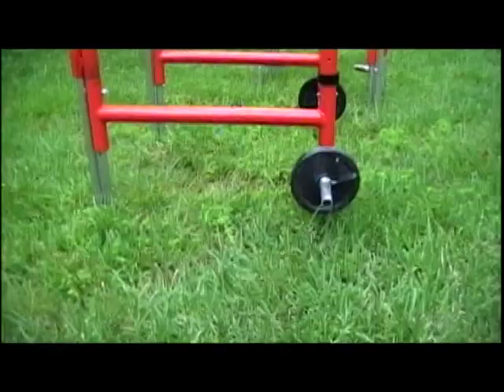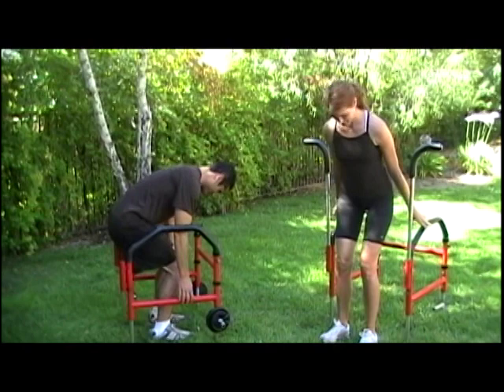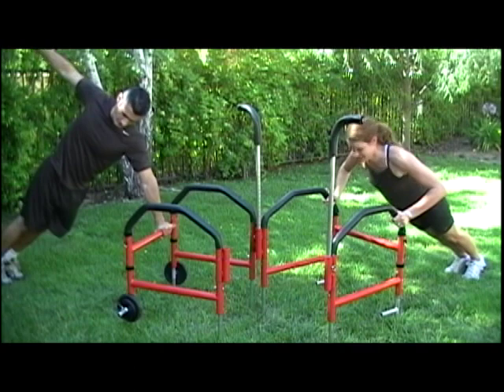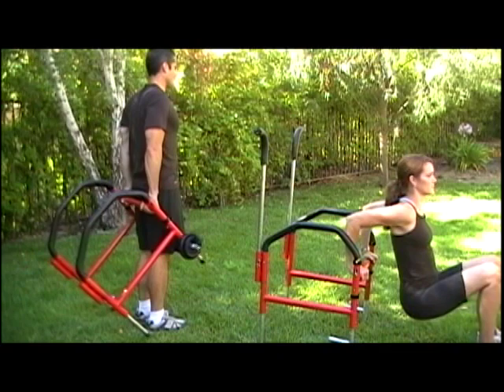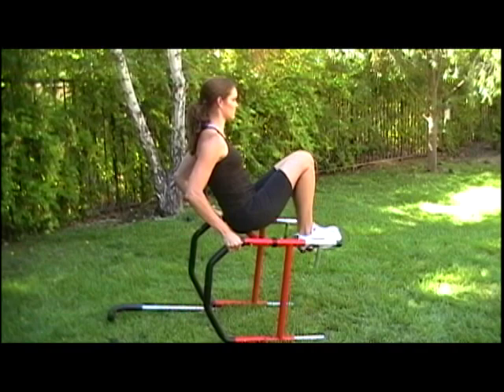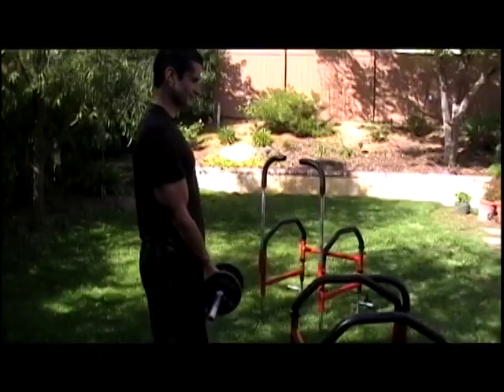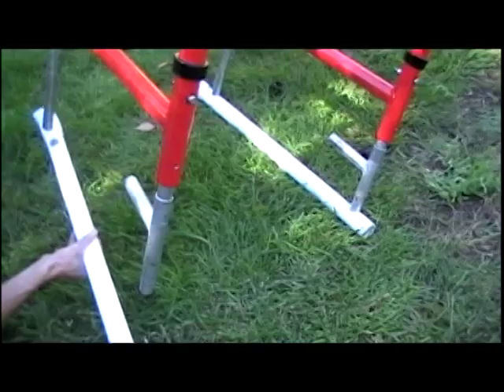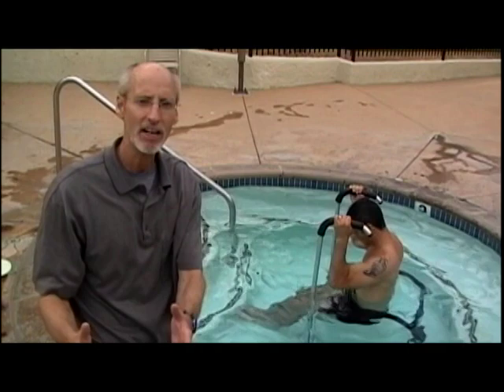The Amphibian Multi-Purpose Exercise Stand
The Amphibian Multi-Purpose Excersise Stand is the revolutionary new land/water exercise stand that can be used by anyone, anywhere, anytime!

With the Amphibian, you can do lunges, squats, push ups, pull ups, triceps, dips, biceps, just to name a few.

The Amphibian is lightweight, portable, and collapsible...folds flat for easy storage.